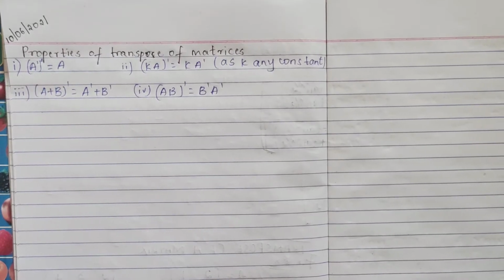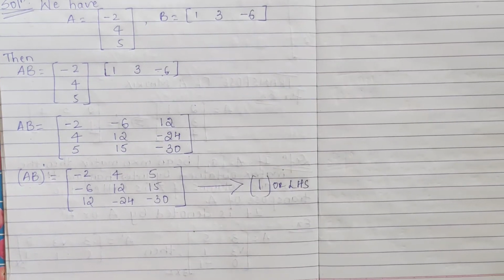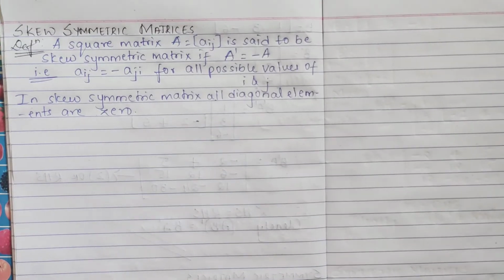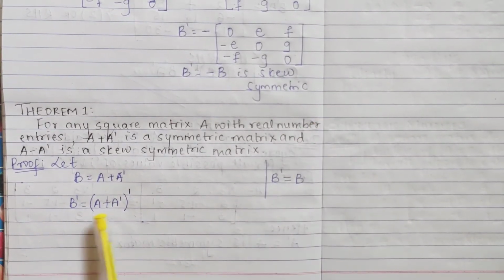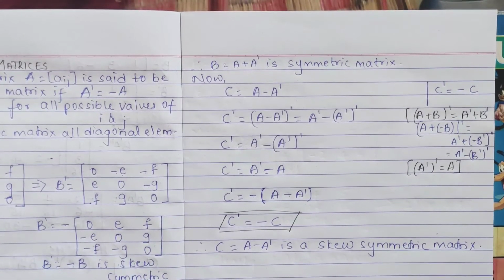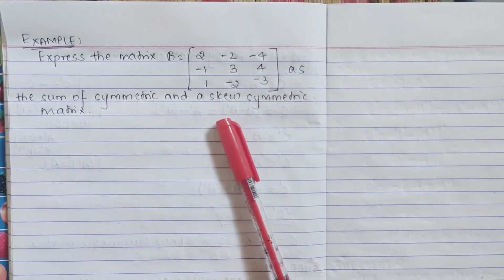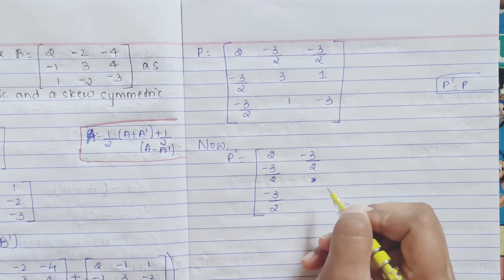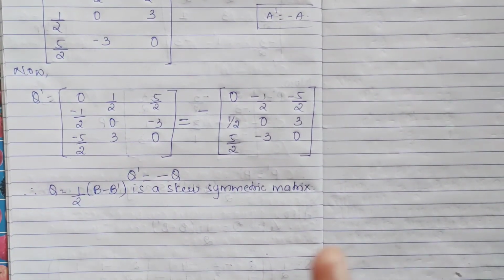Chapter-3 Matrices..(part 5)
examples on transpose of matrix
Symmetric and skew symmetric matrices with theorems